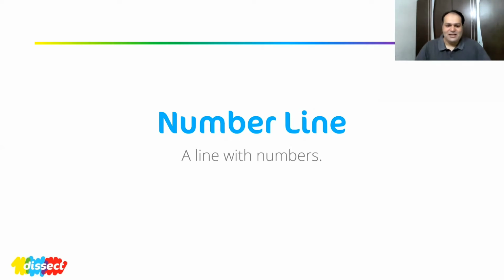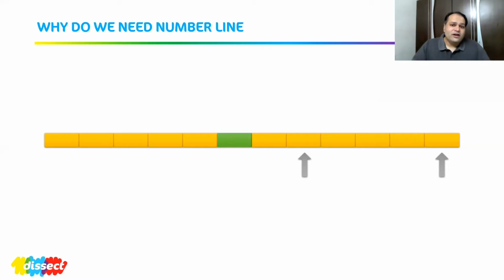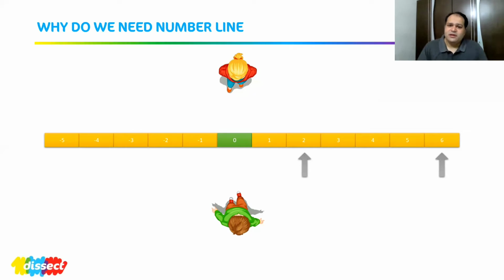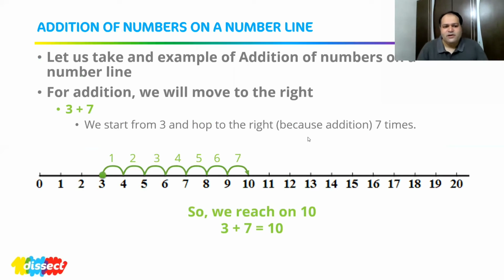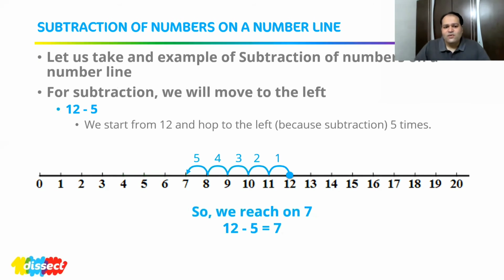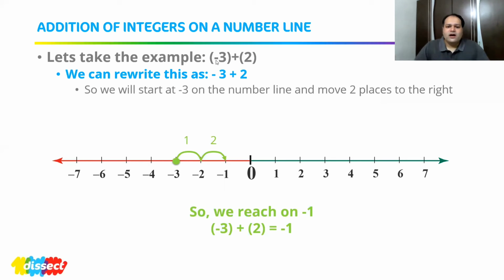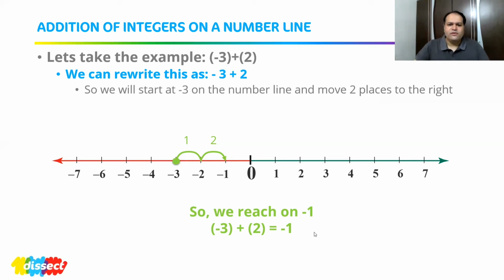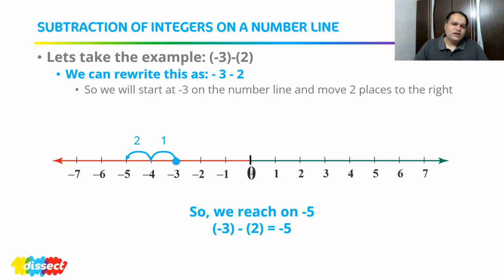Number line Operation | Grade 6 | CBSE SSC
Concept video on Number Line and operation of the same.